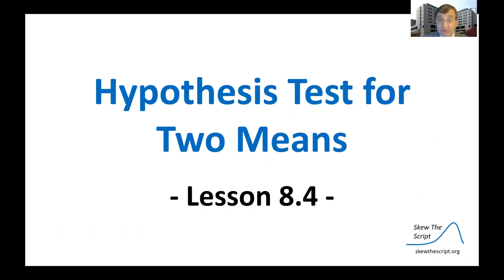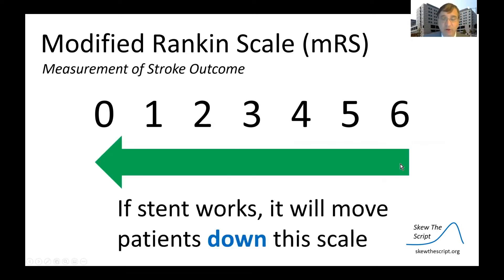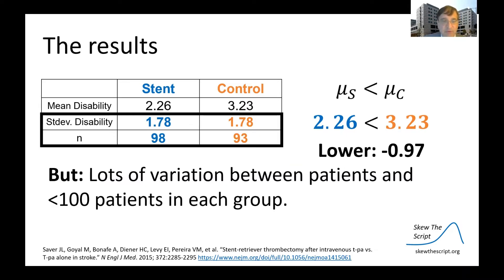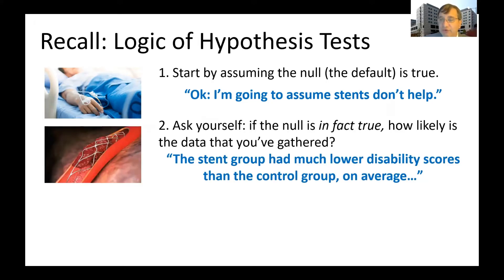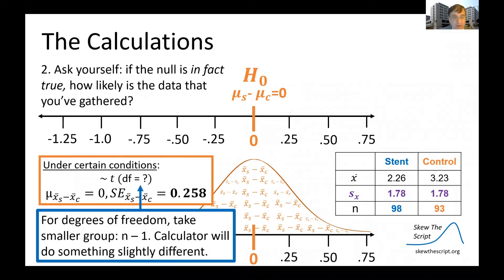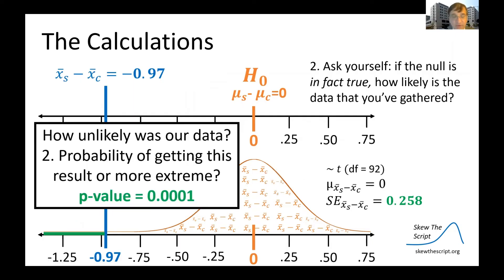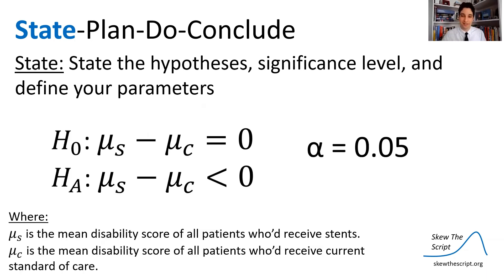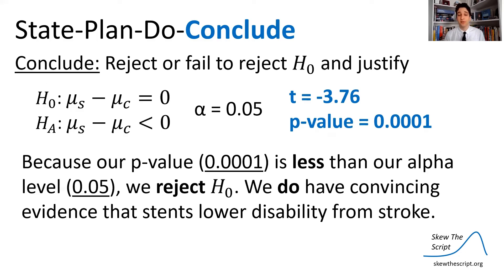AP Stats 8.4 - Hypothesis Test for Two Means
Special guest lesson from UCLA's Dr. Jeffrey Saver: stroke doctor, clinical researcher, and father of Mr. Young-Saver.

Relevant topics: Medical research in stroke treatment
Statistics topics: two-sample t-test for a difference of means

Timeline:
0:00 Introduction
3:53 Two-sample t-test for a difference of means
12:18 Four step process
15:05 Discussion question